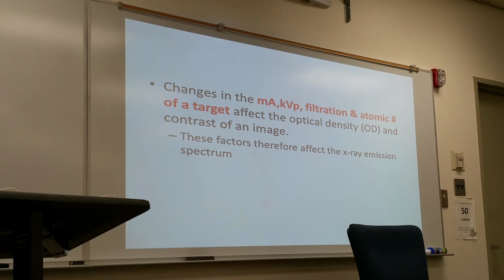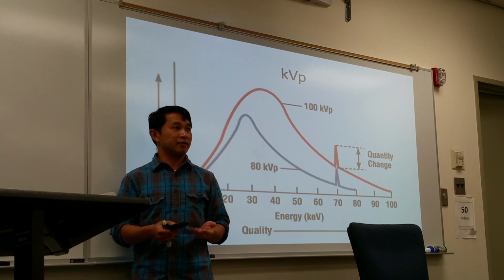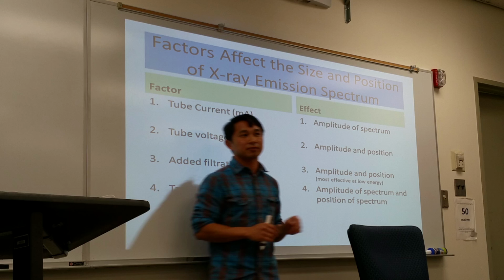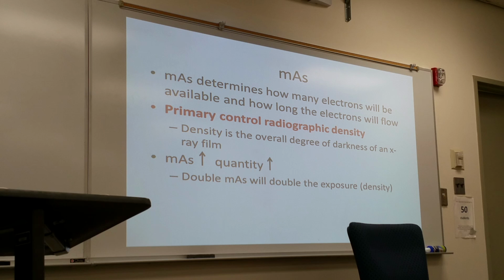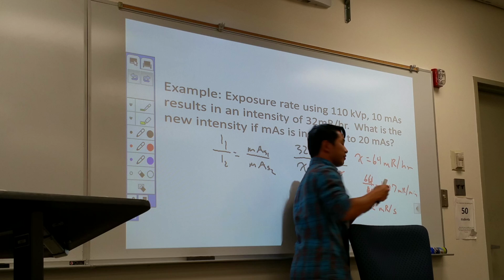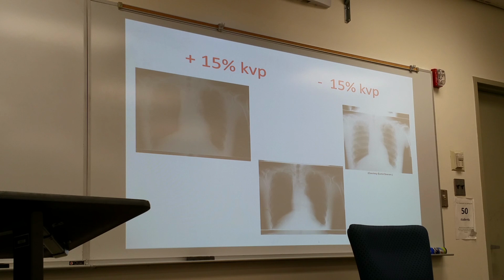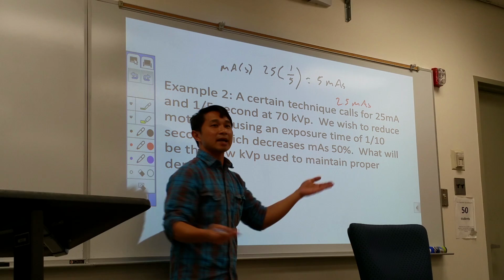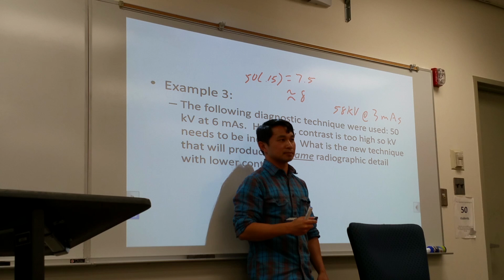Derek Truong’s Lecture on X-ray Paoduction Emissions: Part 2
College Lecture given By Professor Derek Truong at Cypress College in Cypress, California on the subject of X-ray Production Emissions.